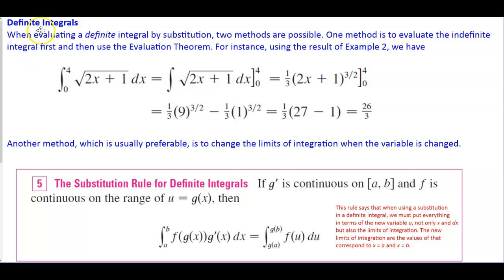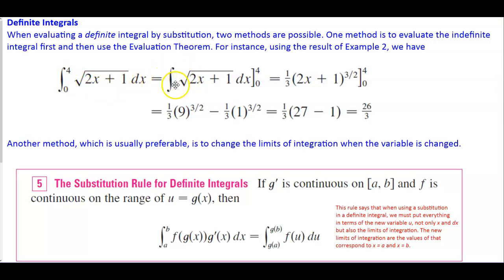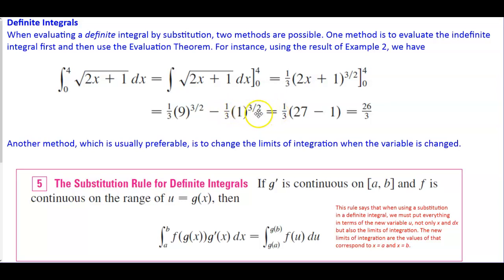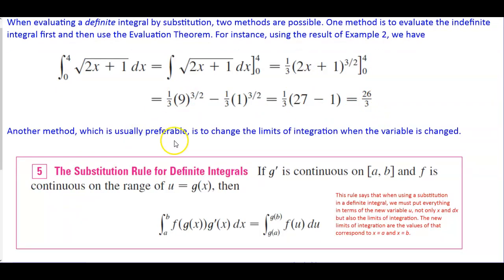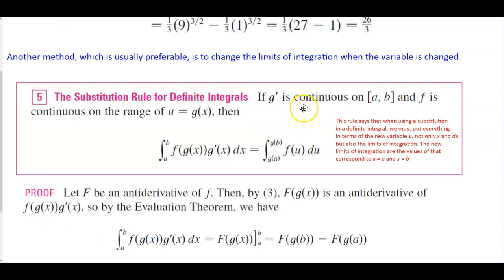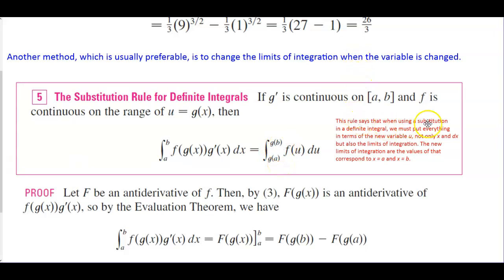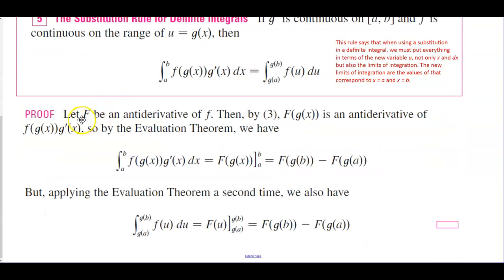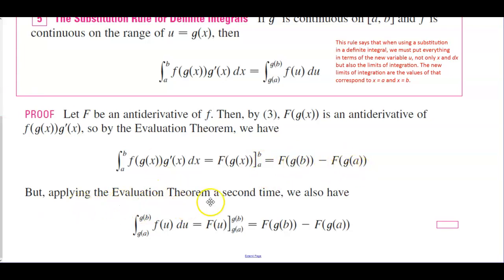Math 1A 5.5 The Substitution Rule for Definite Integrals